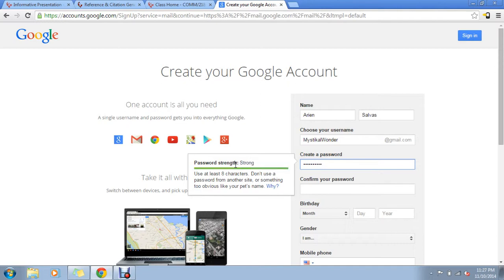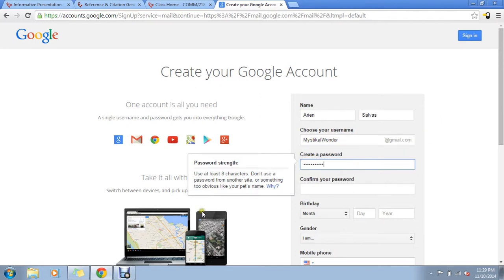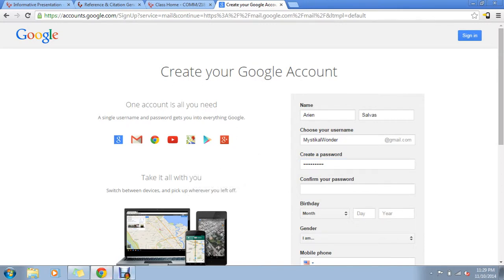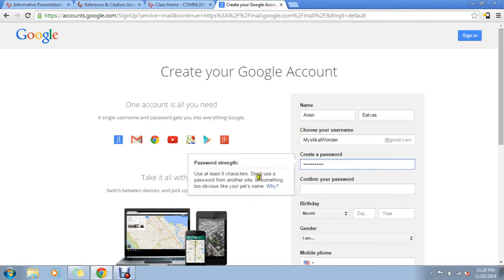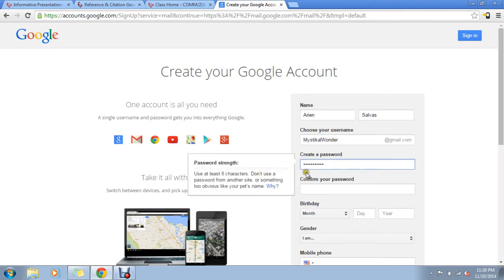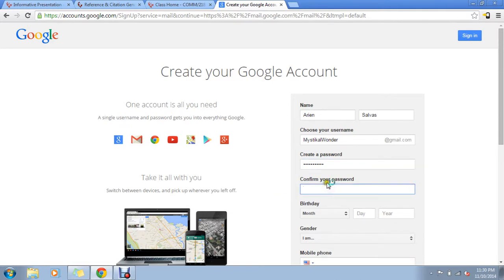Password Strength Speech